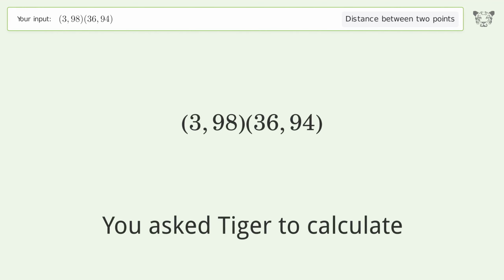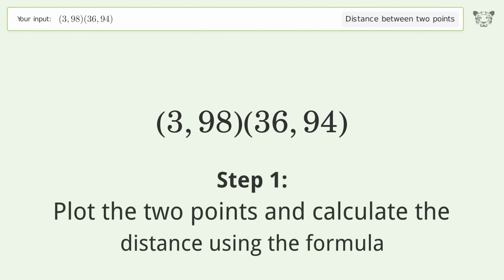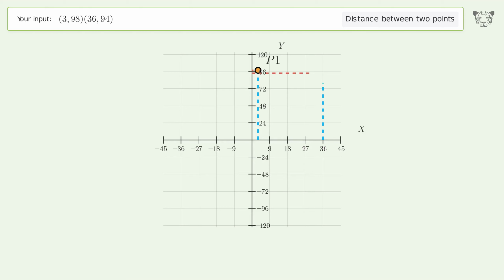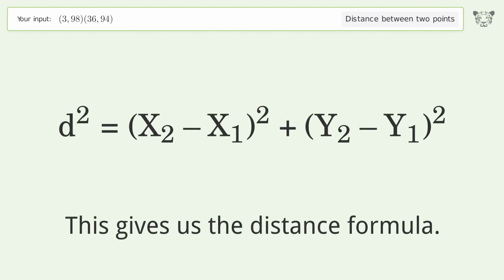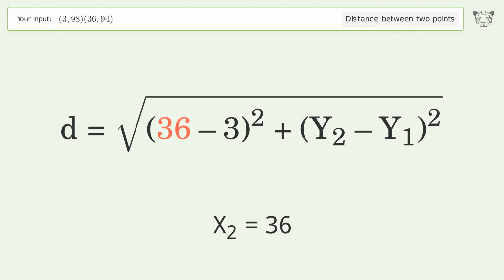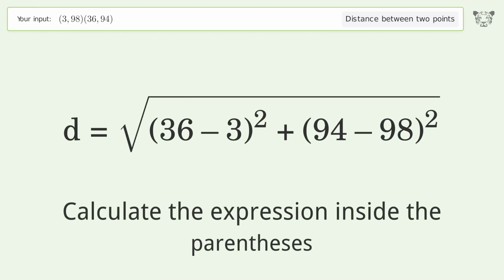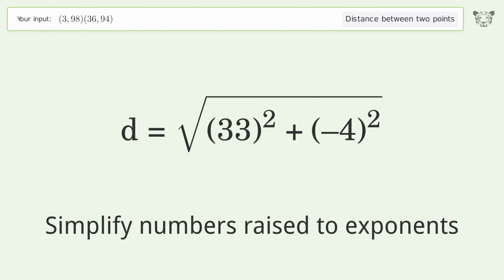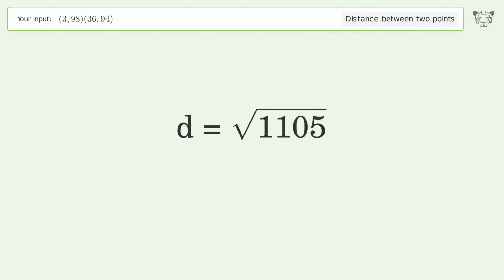Find the distance between two points p1 (3,98) and p2 (36,94): Step-by-Step Video Solution